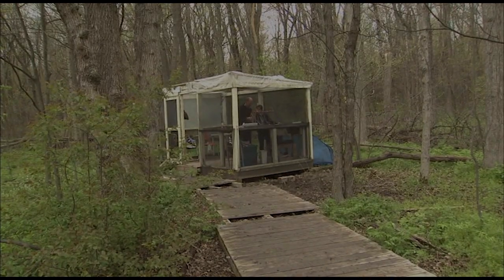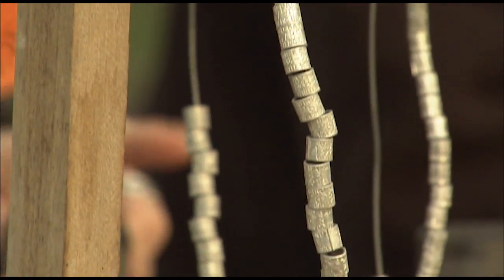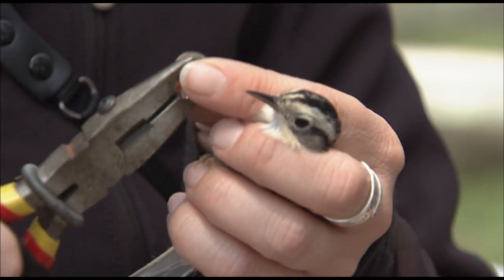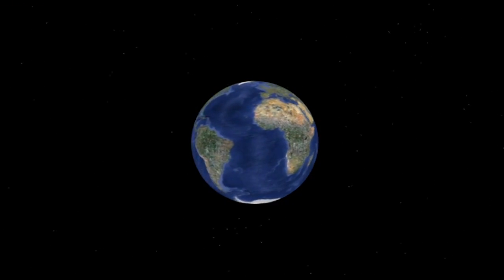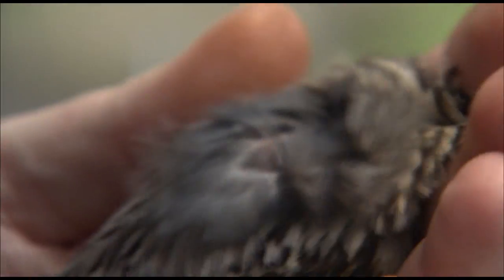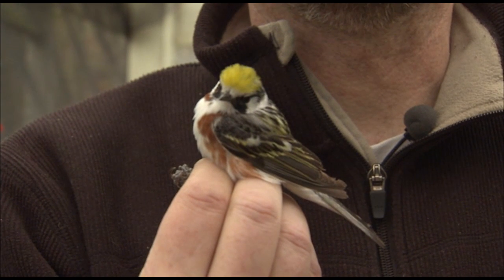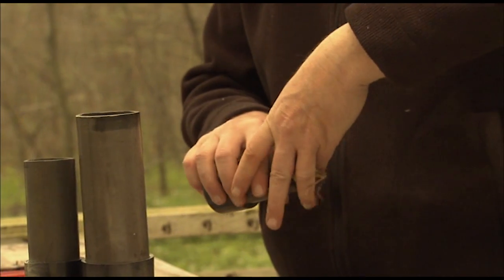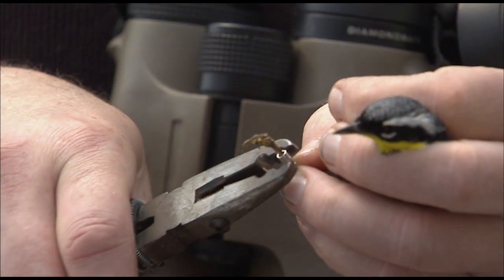Pelee Island Bird Observatory - Part 4 - Banding and Measuring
The Pelee Island Bird Observatory (PIBO) is an NGO devoted to the study of migration and conservation of birds. Pelee Island, Ontario.

The Pelee Island Bird Observatory is a non-profit organisation devoted to the study and conservation of birds. PIBO's field station at Fish Point Provincial Nature Reserve is open to the public in the spring and autumn, with educational programs provided to visiting school groups throughout the month of May.

PIBO's purpose is to collect and disseminate data that will help the international programme that is working to understand changes taking place in the populations of migratory birds. While this is our work and our responsibility, we recognize that birds exist in a wide range of cultural and imaginative contexts, as well as in specifically scientific ones. To that end we are introducing a number of satellite areas, with the hope this site will be of interest both to serious birders and to general enthusiasts alike.

PIBO's Mandate:

• Long-term migration monitoring research on Pelee Island as a member of the Canadian Migration Monitoring Network (CMMN).

• Long-term studies of Pelee's significant breeding bird communities.

• To serve as an educational centre for the public, school organisations and the community, and to promote volunteer participation in local conservation projects.

• To highlight the importance of Pelee Island's unique natural heritage.